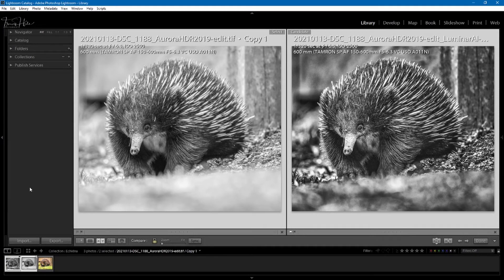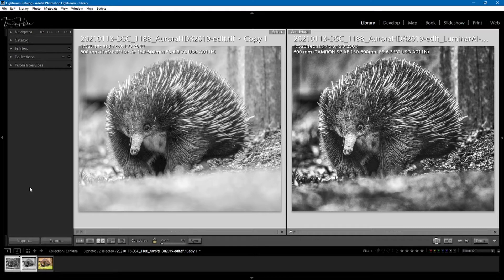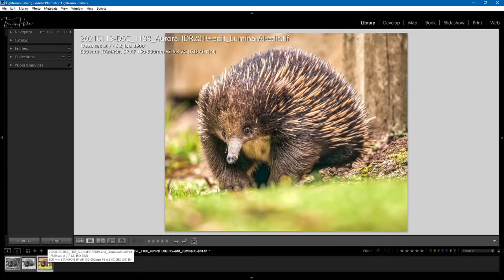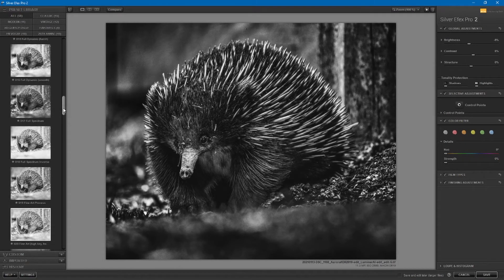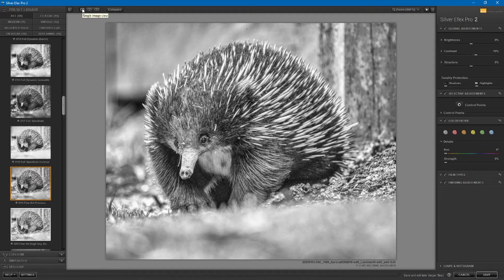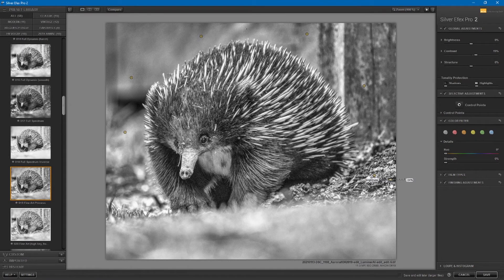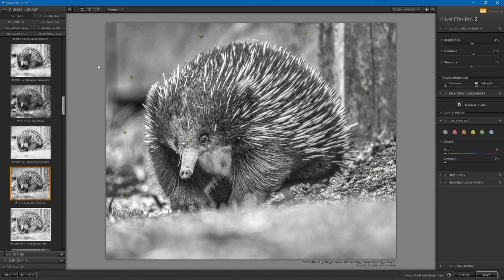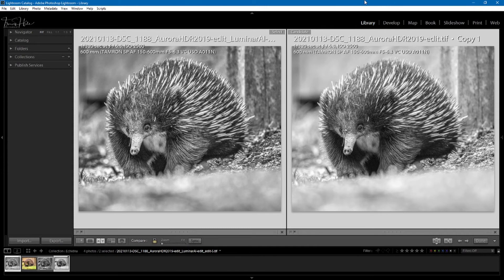Silver Efex Pro 2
In this video I do a run through of Black and White Conversion using a dedicated plugin called Silver Efex Pro 2. This tool is a part of the Nik Collection 3 and is in my view an industry leader for Black and White Conversions.

Links
You can download a trial of DxO's Nik Collection 3 (containing Silver Efex Pro 2) or purchase
You can find more information specifically on Silver Efex Pro 2